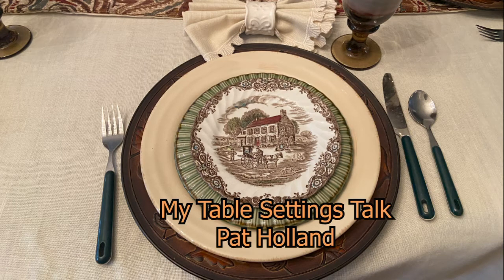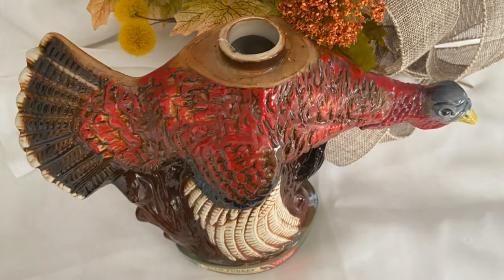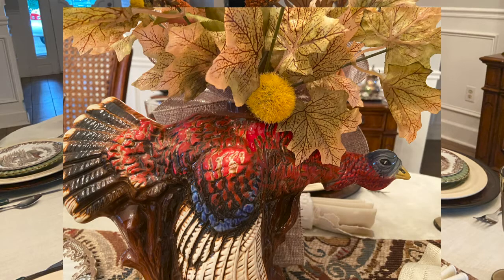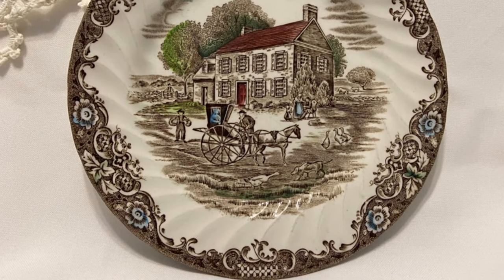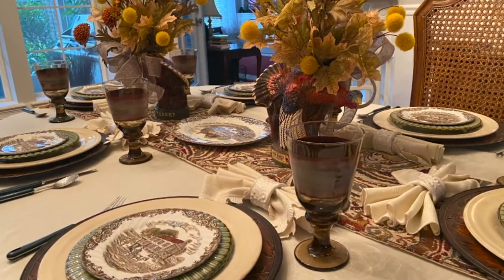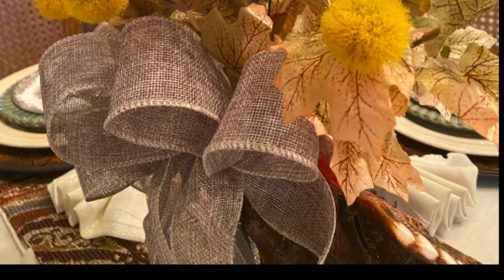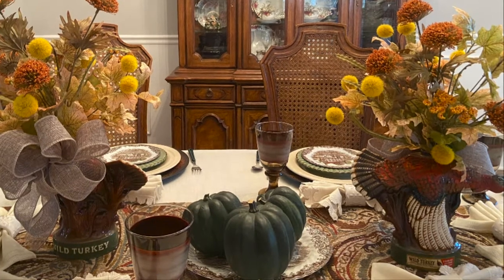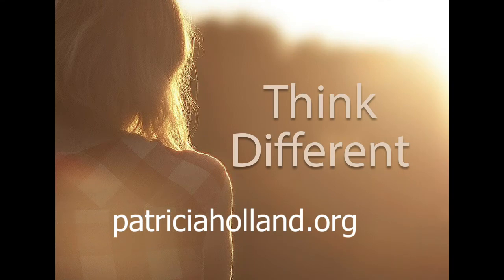Thanksgiving Table Setting Johnson Bros Heritage Hall The Legacy of Work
I enjoyed this Thanksgiving table setting so much because of timeless message conveyed in  the Johnson Brothers Heritage Hall bread & butter plate that is tucked into the Tomson salad plates. It's the scene of a busy family, each with their own role--working together to get it all done.

The table setting was simple, classic and inviting. I want to share with you how I put this tablescape together.

You can pictures and buying information on this and other table settings